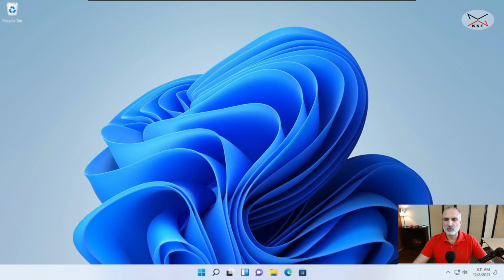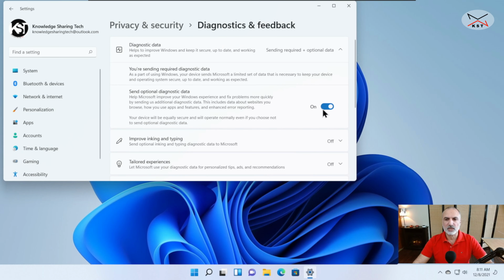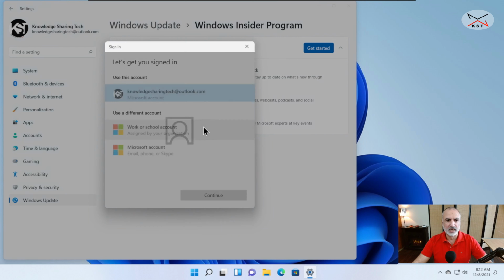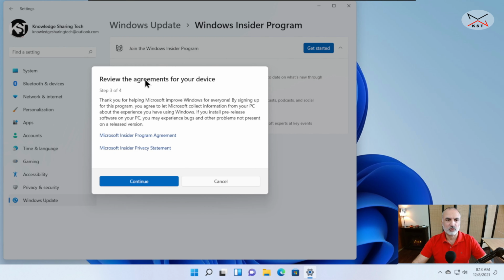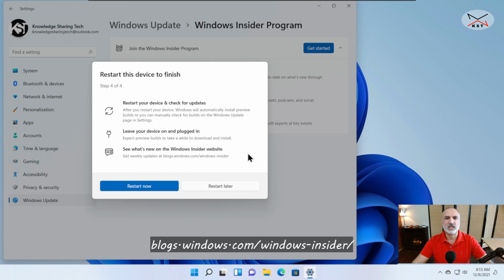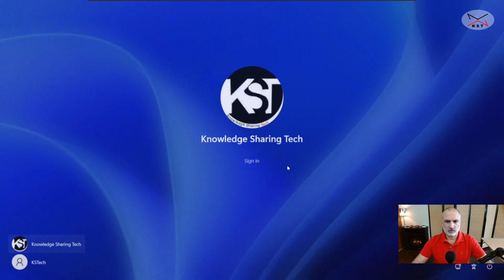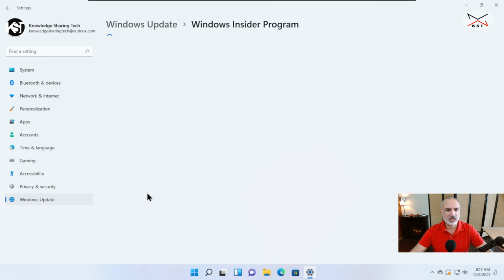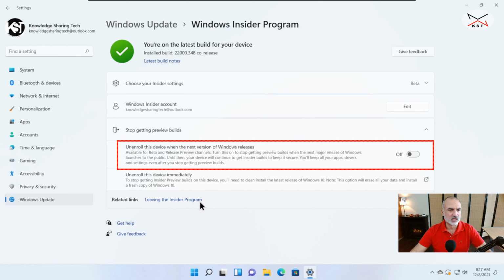How to Join the Windows Insider Program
​ Choose the right Windows Insider Program channel and join the insider program

Chapters How to join Windows Insider Program
00:00 intro
00:45 How to join the Program
01:53 What channel to choose?
03:21 How to force an update
03:44 Change settings & leave program

Follow me on:
My websites:

Windows inside program